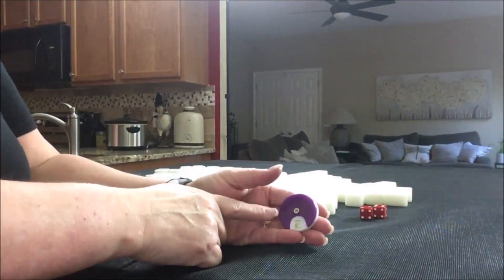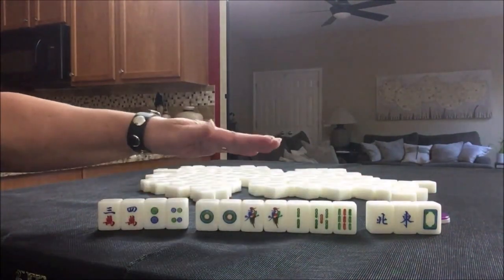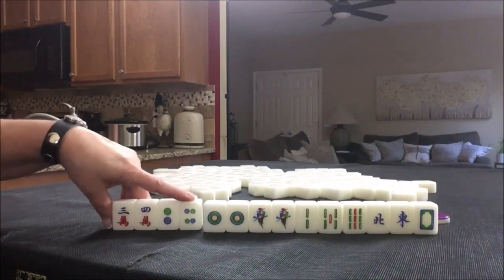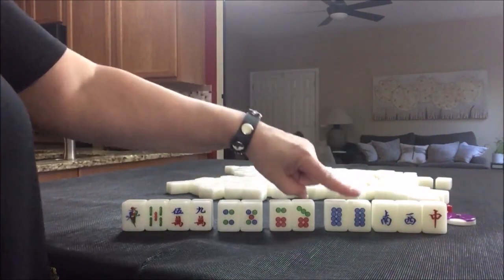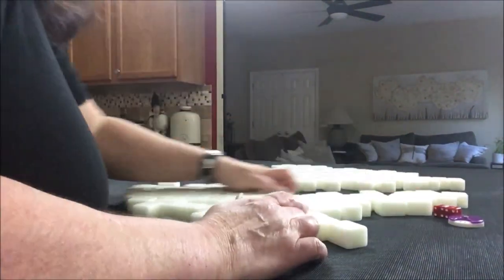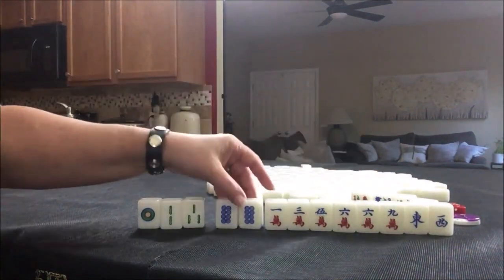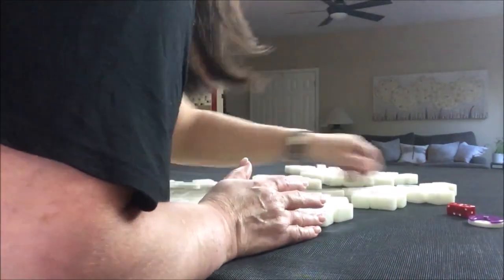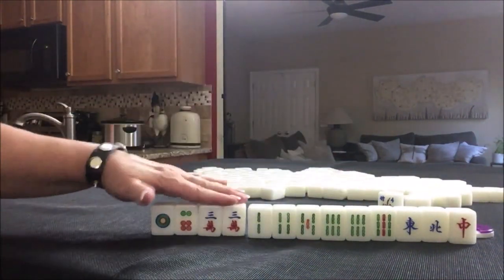Hong Kong Mahjong Random Pulls 20190823